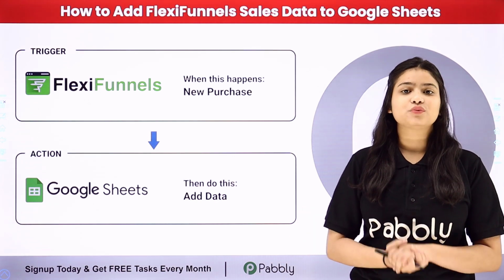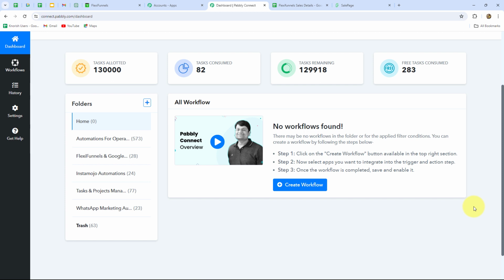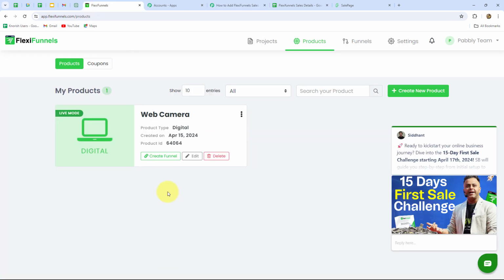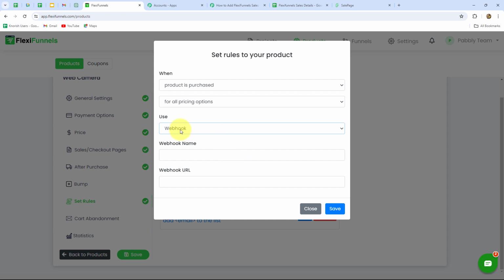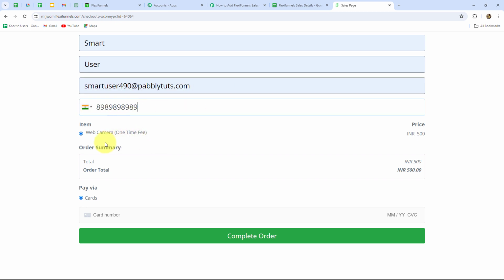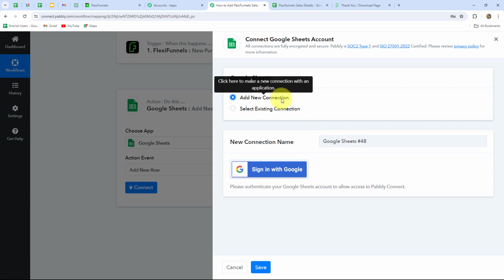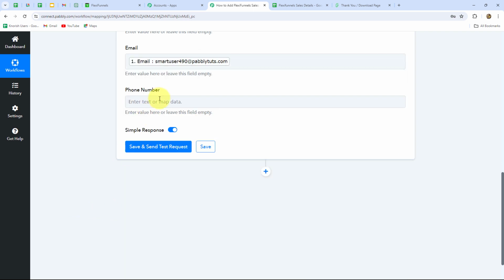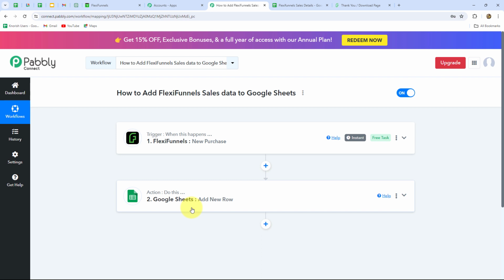How to Add FlexiFunnels Sales data to Google Sheets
In this tutorial, discover how to seamlessly add Flexifunnel sales data to Google Sheets for efficient data management and analysis. Flexifunnel is a powerful platform for managing sales processes, and integrating it with Google Sheets allows for easy tracking and visualization of sales data. Follow along as we guide you through the step-by-step process of setting up this integration, enabling you to effortlessly transfer sales data from Flexifunnel to Google Sheets.

1. Automation: Pabbly Connect offers automation capabilities that can help you automate mundane and repetitive tasks. This allows you to save time, money and resources.

2. Integration: Pabbly Connect provides a wide range of integrations so that you can connect different web services with each other. This helps you to create smarter workflow processes and make your business more efficient.

3. Security: Pabbly Connect takes security seriously and provides an industry-standard security system to protect your data and applications.

4. Scalability: Pabbly Connect is highly scalable and allows you to easily add new applications and services to your workflow.

 5. Cost-effective: Pabbly Connect is cost-effective and provides plans for different business sizes.